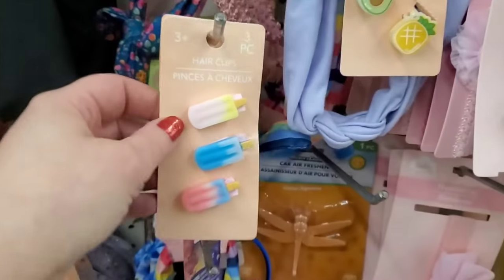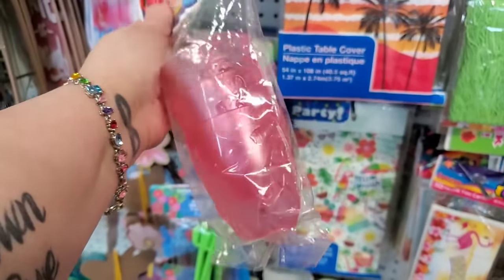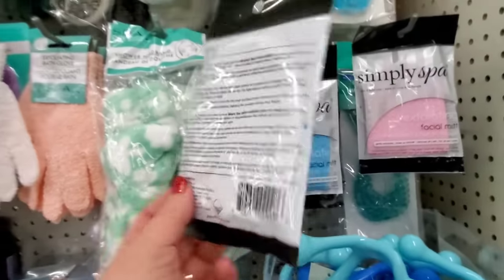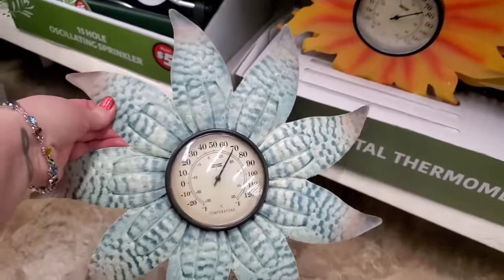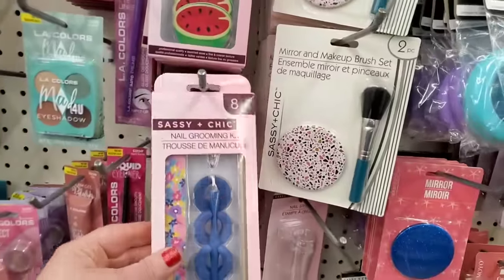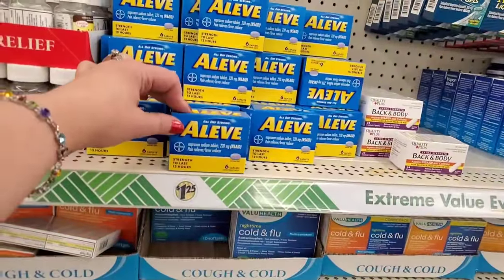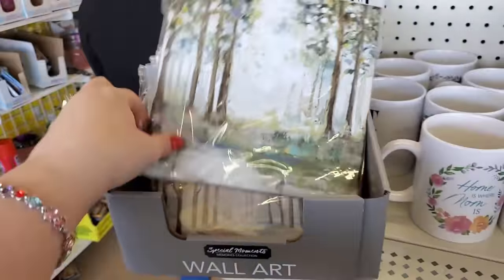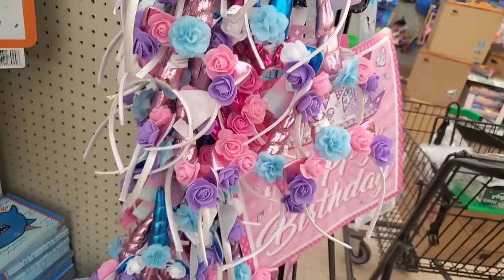💸🚨 🛒 I cant BELIEVE all this + Dollar Tree Kitchen ESSENTIALS Brand Name Bed Bath & Beyond BONANZA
Today, Marina here, and I'm super excited to take you along on a budget-friendly shopping spree at Dollar Tree. You won't believe the incredible brand name closeouts I found from Bed Bath & Beyond for our kitchens. From trendy gadgets to stylish decor, this haul is a treasure trove of amazing deals!

First up, I stumbled upon some gorgeous kitchen towels and oven mitts from a top-notch brand. They not only look fabulous but are also super functional. Then, I hit the jackpot with a set of high-quality storage containers perfect for keeping my pantry organized and chic. don't forget to stay safe & stay savvy plus share this video with all your friends

As we wander down the aisles, I couldn't resist grabbing a few essentials like premium silicone spatulas and stylish serving bowls. And guess what? All of these are from Bed Bath & Beyond at Dollar Tree prices! Can you believe it?

But wait, there's more! I discovered a range of name-brand kitchen utensils, including stainless steel whisks and sleek can openers. These additions are going to elevate my cooking game without breaking the bank.

To add a touch of elegance, I found some beautiful dinnerware sets with intricate designs that are perfect for hosting gatherings or enjoying a cozy meal at home. Who knew Dollar Tree could offer such luxurious finds?

And let's not forget the little details that make a big difference. I picked up some cute and practical kitchen gadgets like silicone pot holders and stylish dish racks that will make my daily kitchen routines a breeze.

This Dollar Tree shopping spree was an absolute brand name filled adventure, and I can't wait to show you all these amazing finds in action.

Welcome to my Dollar Tree shopping spree video, where I am Marina & i take you along as I hunt for incredible brand name closeouts from Bed Bath & Beyond for our kitchens! From trendy gadgets to stylish decor, Dollar Tree surprises us with amazing finds at amazing prices

Join me as we explore aisle after aisle, uncovering hidden gems that elevate our kitchens without breaking the bank. From sleek cookware to chic storage solutions, you won't believe the quality and variety we discovered—all for just a 1.25  each!

Whether you're a budget-savvy shopper, a kitchen enthusiast, or simply love a good bargain, this video is packed with inspiration and excitement. Get ready to be amazed by the incredible deals and stylish items we scored at Dollar Tree!

Let's dive into this Dollar Tree treasure trove together and make our kitchens shine with Bed Bath & Beyond brand name closeouts!